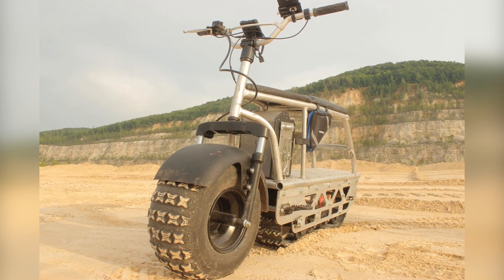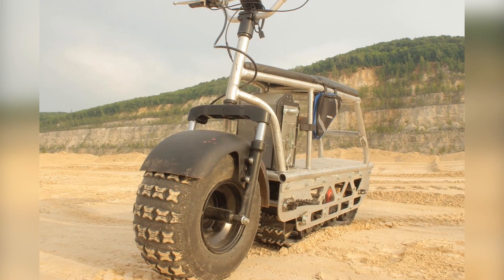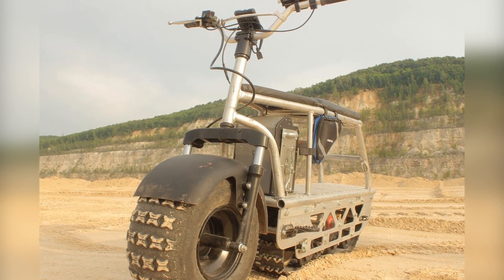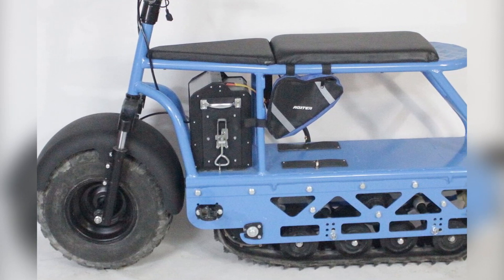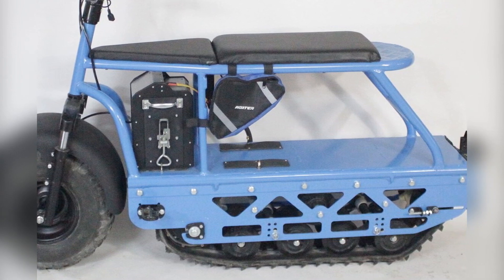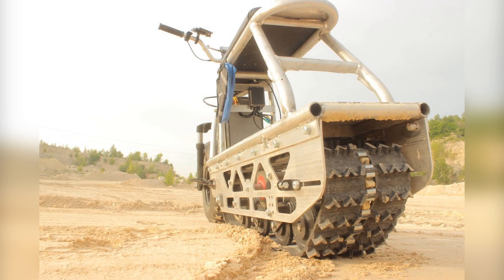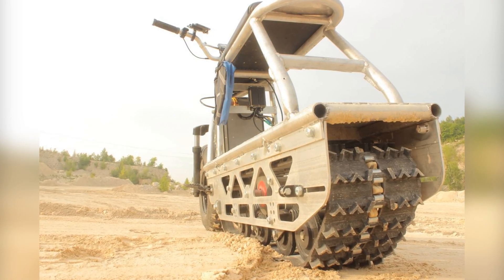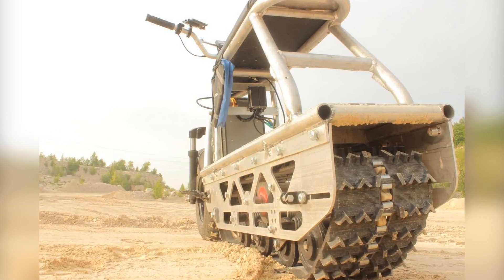SandBike - New Electric OffRoad Scooter On Another Level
SandBike is a single-track wheeled-caterpillar electric all-terrain vehicle that is driven by a 2 kW electric motor. The off-road electric scooter is designed for year-round operation at temperatures from -20°C to +30°C and can travel at a speed of 25 km / h on grass, sand, mud and loose snow up to 30 cm thick.
The electric motor is installed inside the caterpillar mover with all-weather roller suspension. The battery is located under the seat. Behind it there is a luggage space for the location and transportation of goods. With an aluminum frame and aluminum structural components, this off-road electric scooter weighs only 60 kg.
The 220mm wide composite track, 22" low-pressure front wheel and hydraulic disc brake allow the electric ATV to efficiently and safely climb slopes with maximum angles up to 20°. The design also includes a regenerative (electronic) brake mechanism.
A full charge of the battery is enough to cover at least 15 km with a maximum load of 120 kg. A quick-detachable lithium-ion battery fully replenishes energy from a 220V household electrical network within 5 hours.
Battery capacity 20/30 A/h.